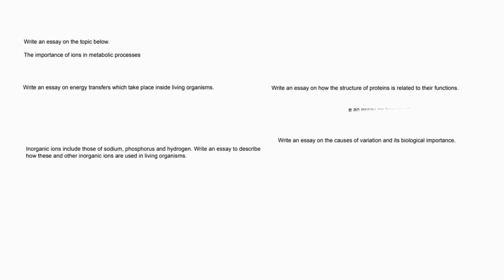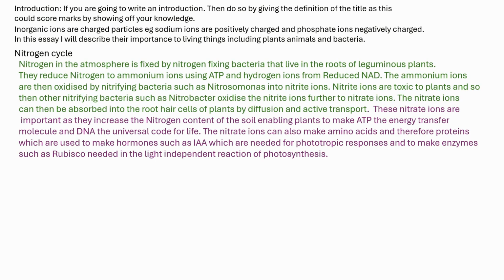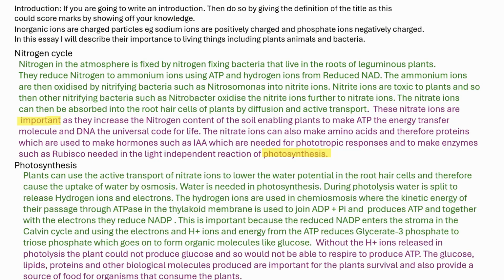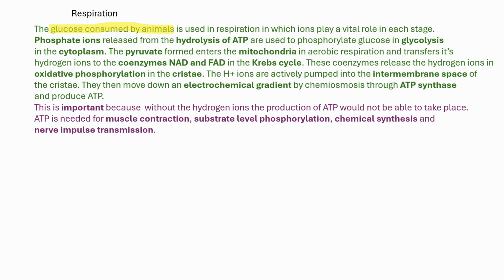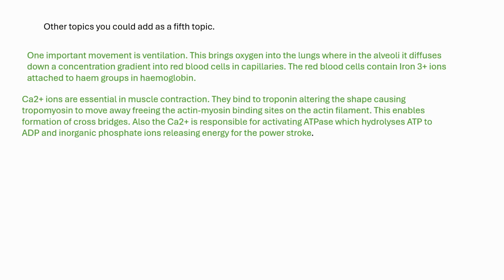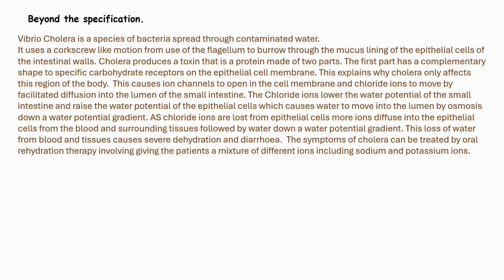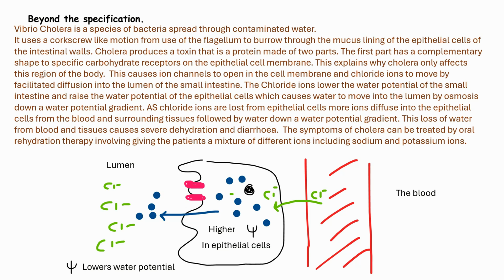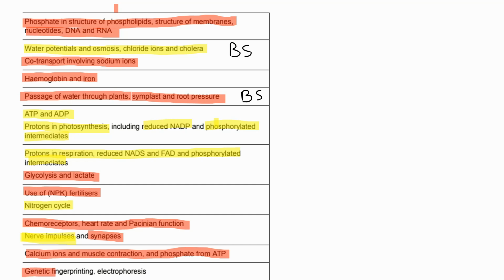Smash the paper 3 Biology essay AQA Biology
Here I go through an essay for biology paper 3 exam for AQA